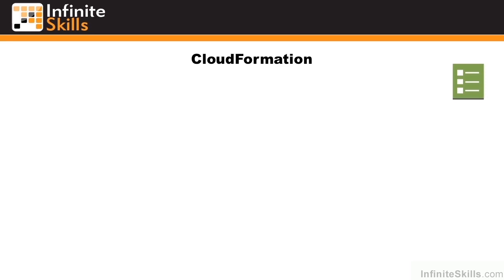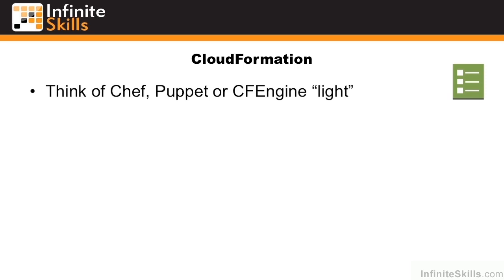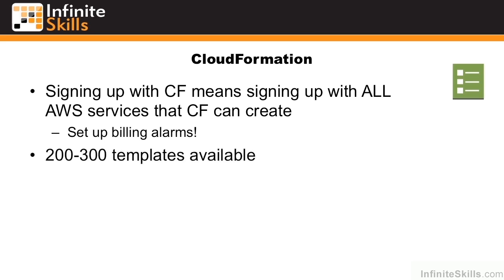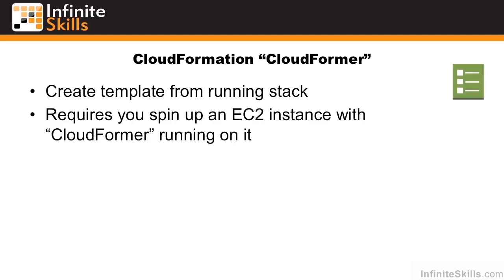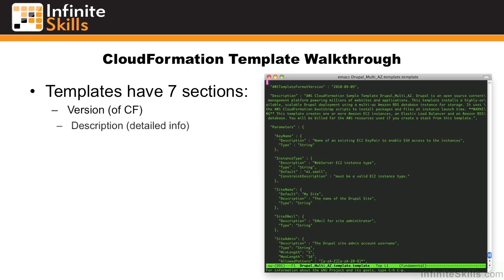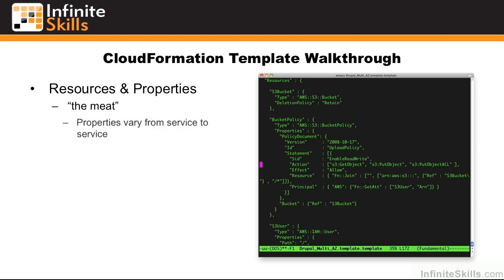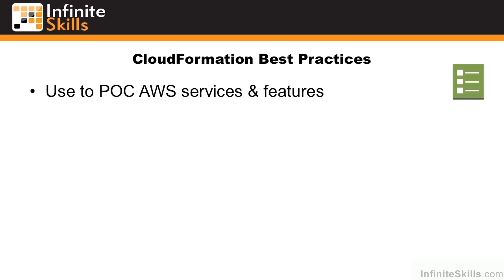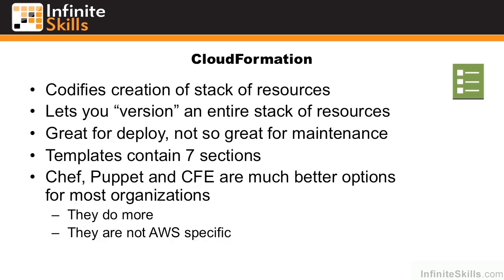Cloud Computing with Amazon Web Services Tutorial | Setting Up A CloudFormation